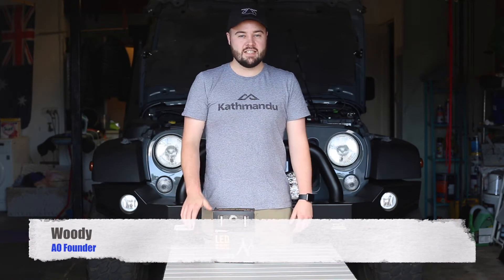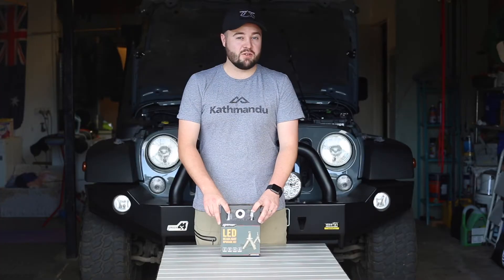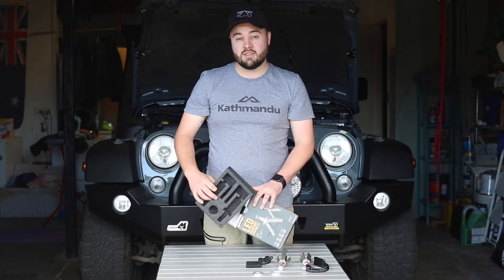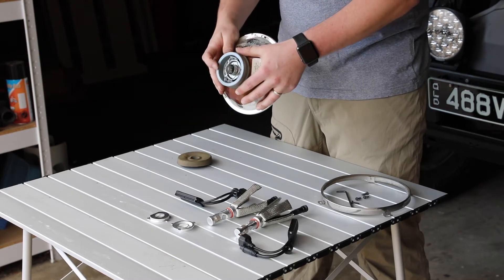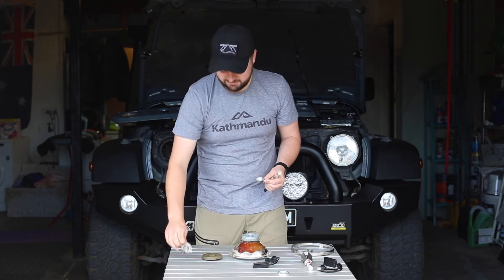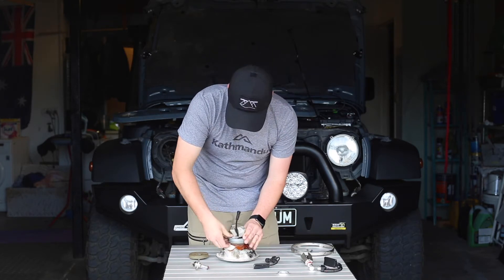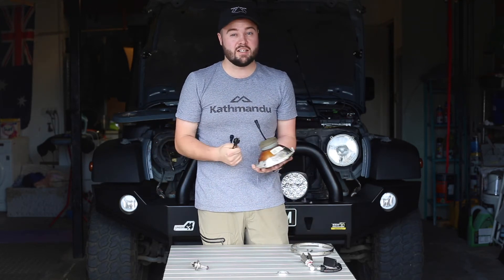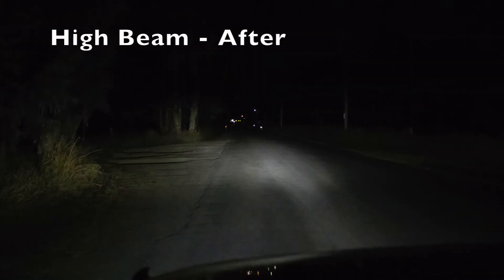Lightforce LED Headlight Upgrade Kit Installation Video by Australian Overlander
Chris from Australian Overlander installs our Lightforce LED Headlight Upgrade Kit quickly and efficiently.

For more information on our LED Headlight Upgrade Kits, see our